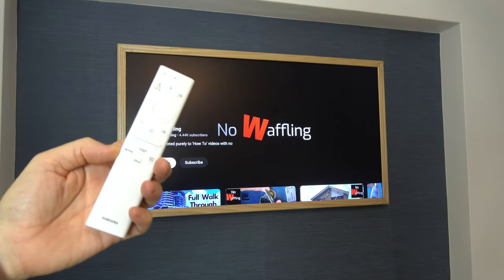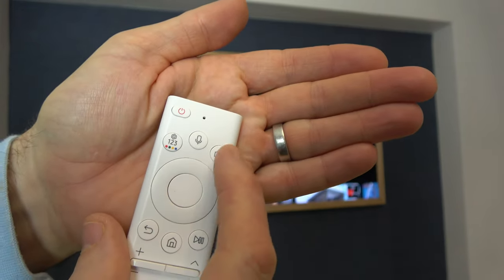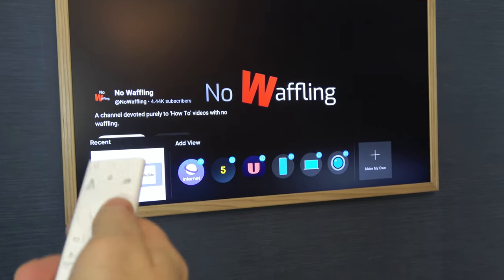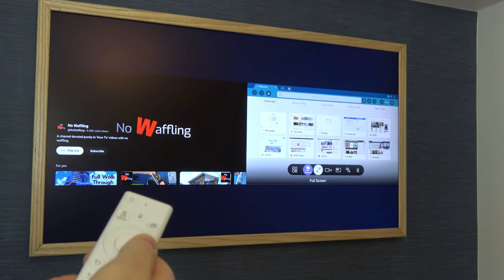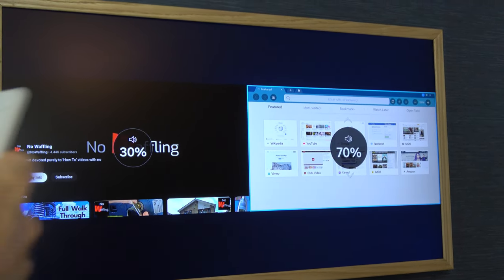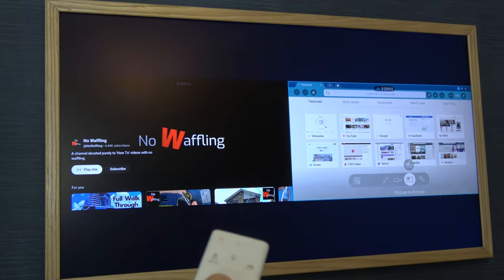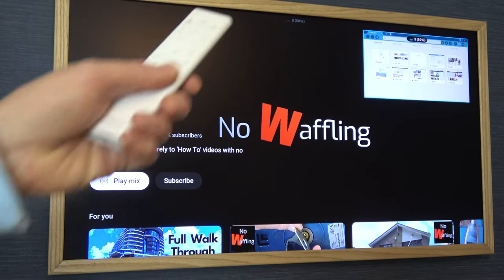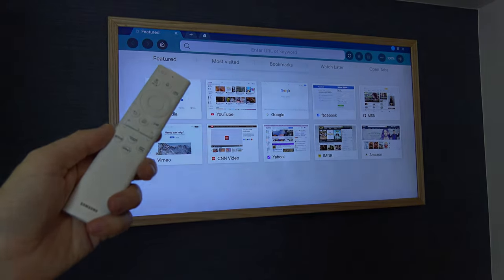How to Use MULTI SCREEN / SPLIT SCREEN / PIP on Samsung TVs - Beginners guide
In this short video we show you how to use the various screen settings on the Samsung TV such as Multi Screen, Split Screen or PiP (Picture in Picture).